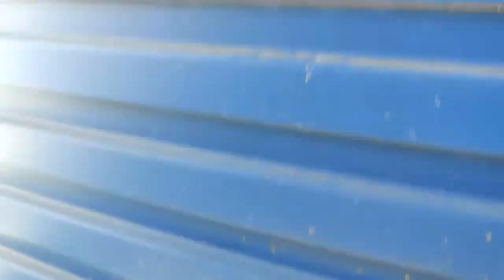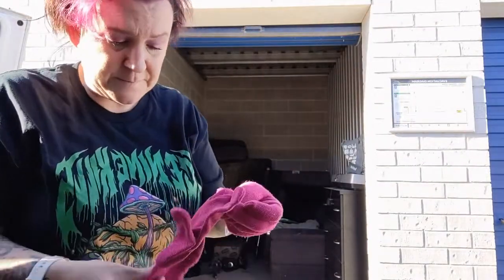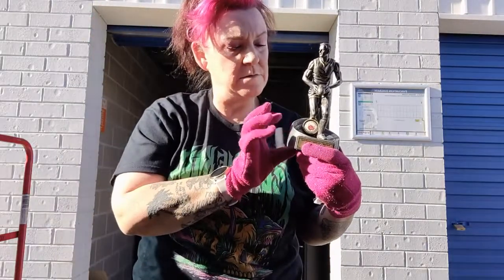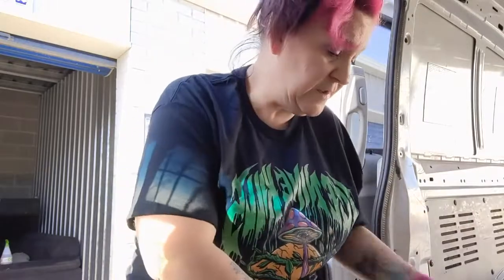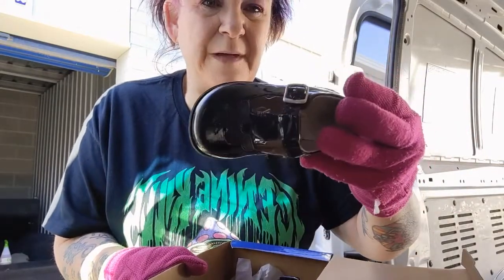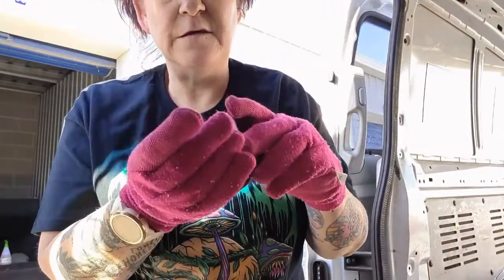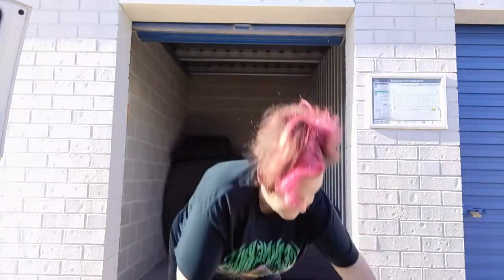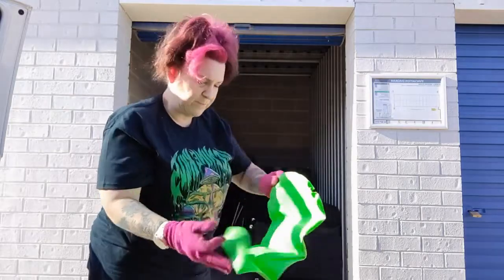I got this locker for only $11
You can check it all out in my eBay store